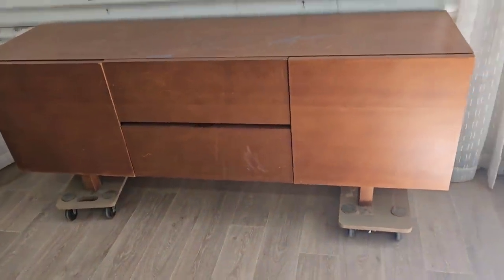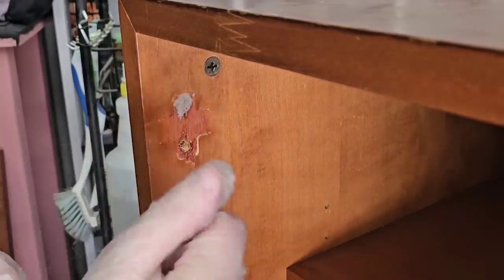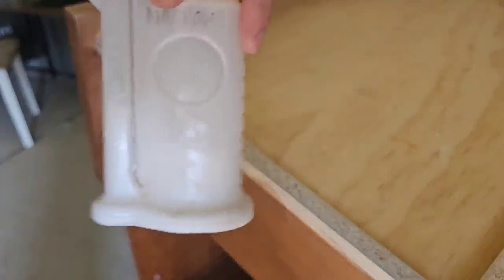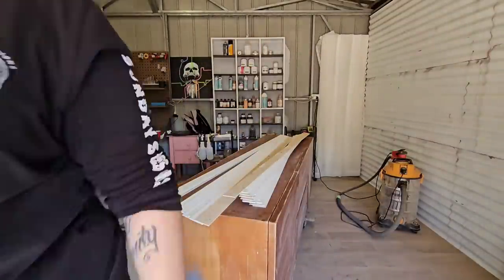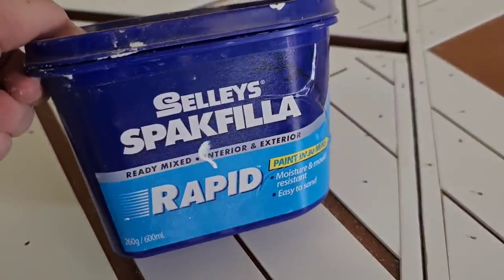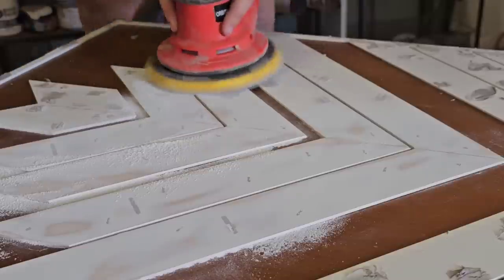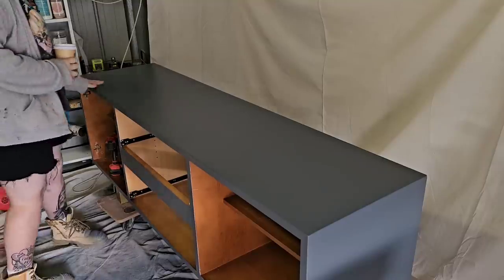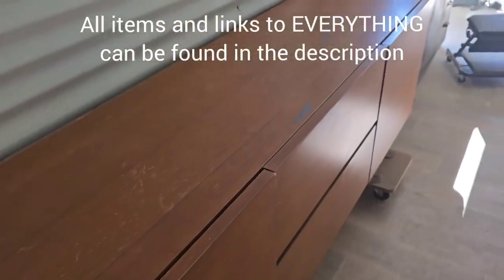What did I do to this "MCM" sideboard? I made it look better...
Hey gang!
It's been a while but hopefully this huge piece (and video) makes up for it.

Products used:
🩵 Blake & Taylor Furniture Paint "Charcoal"

Items used:
Wagner W350 Wood & Metal Sprayer